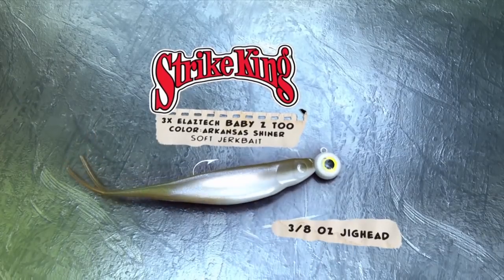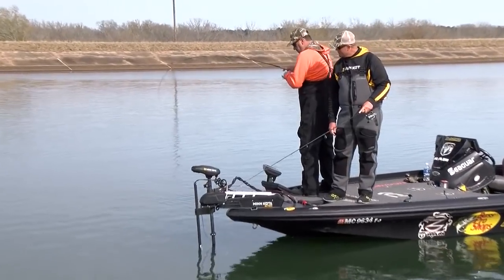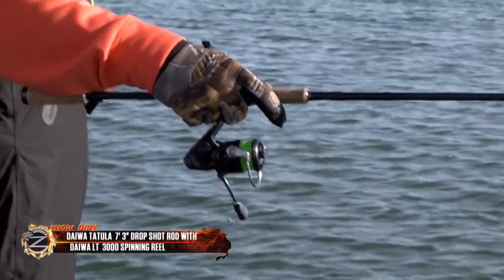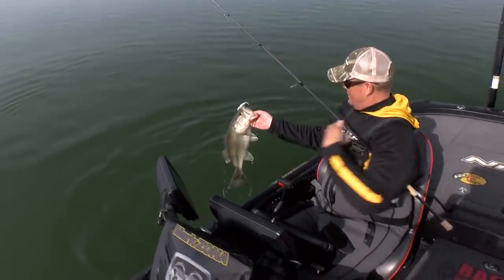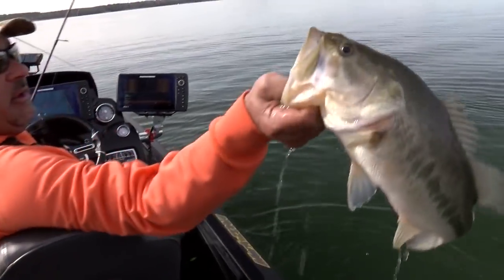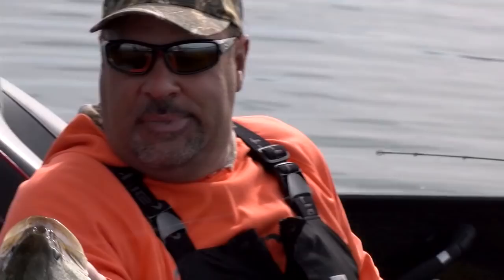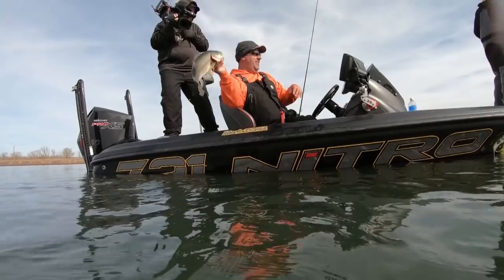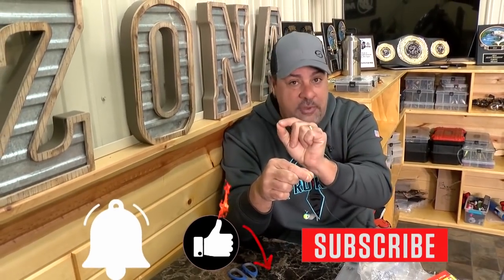DAMIKI RIG - ZONA SHOW DIRT Episode #8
In this episode I talk about how to ignite the biggest bass in a school to bite using an old technique that's been around for ages for catching walleye. Basically this set up mimics a shad and the big bass love it!

SETUP:
LURE: Strike King Baby Z
COLOR - Arkansas Shiner
TROKAR: 3/8oz Jighead
ROD: DAIWA Tatula 7'3 Drop Shot Rod
REEL: DAIWA LT 3000 Spinning Reel
LINE: SEAGUAR 15 LB Flash Green Smackdown Braid to SEAGUAR 8 LB AbrazX LEADER

**Zona's Awesome Fishing Show episodes highlighted in this technique:
for all past episodes)
2020 - Texas - Keith Combs
@HumminbirdTV  @Mercury Marine  @Bass Pro Shops @Carhartt @T-H Marine Supplies @Power-Pole - Total Boat Control @BoatUS @Seaguar Line And Leader @NITRO Fishing Boats @Strike King @Bassmaster @Eagle Claw Fishing Tackle Trokar  bassmafia1@DAIWA Project T JAPAN x USA